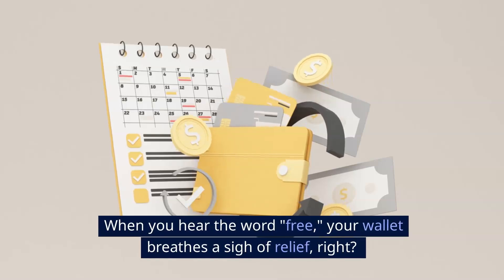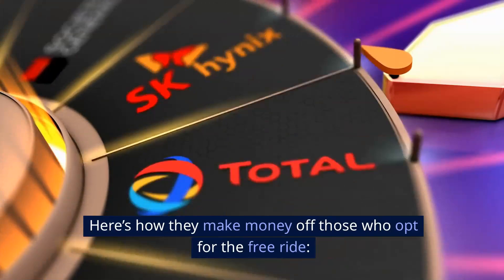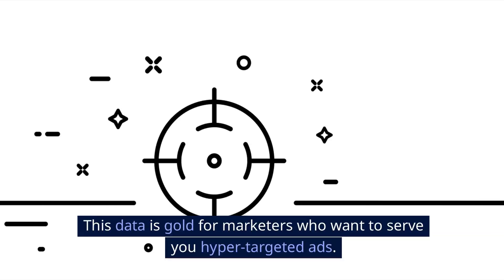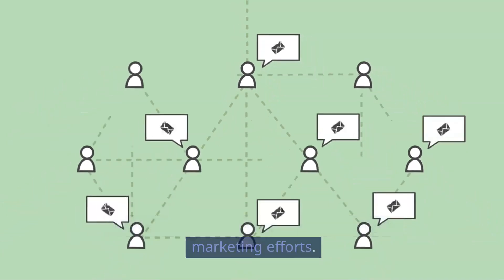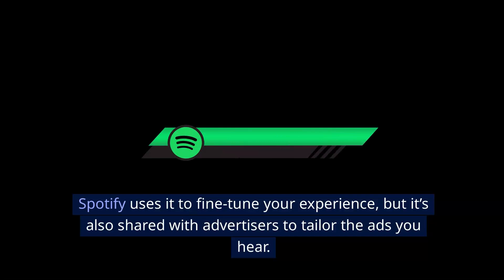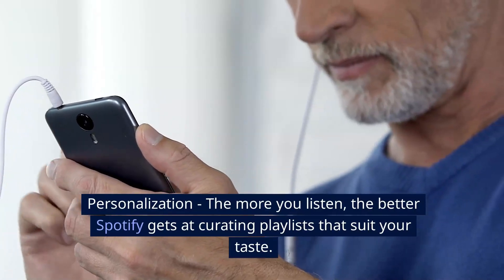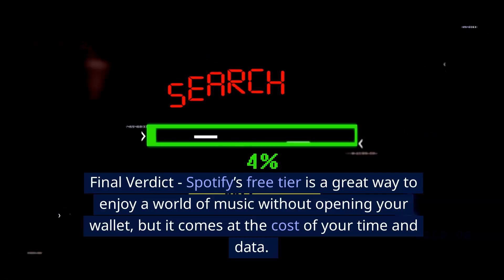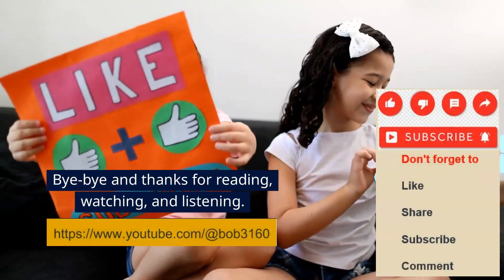Is FREE truly FREE - Spotify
Is Spotify truly free, or is there more to the story? Dive into a
revealing look at how Spotify's "free" tier might be costing you
more than you think. From data collection to clever upselling tactics,
discover the hidden costs behind the music. Ready to find out what
you're really paying for?
I used ChatGPT-4o and Pictory.ai to put this information together.